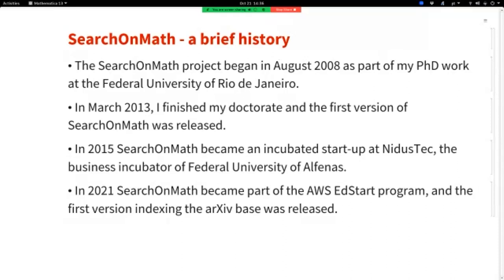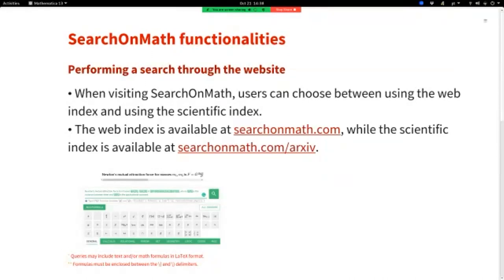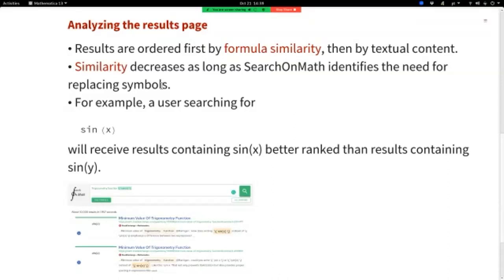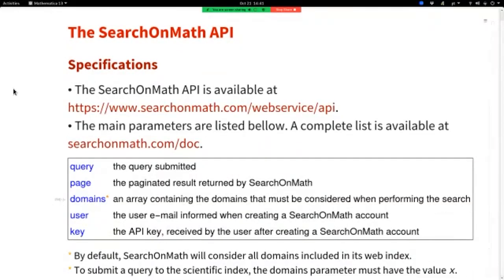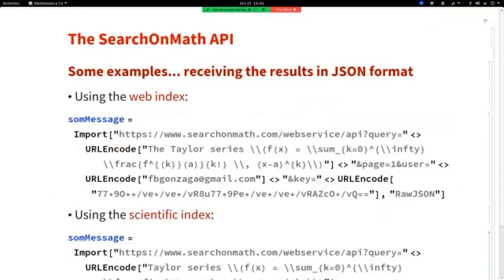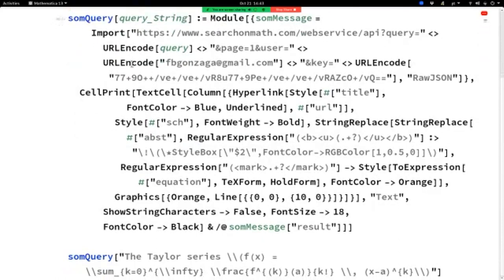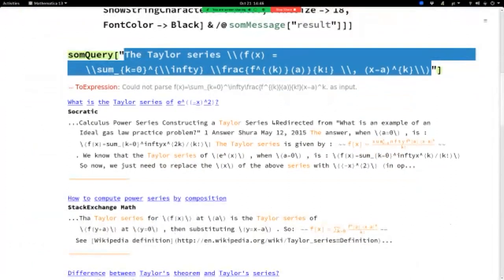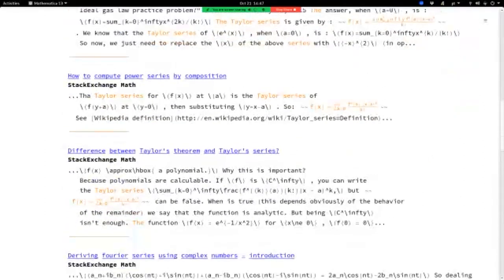Enabling Mathematical Search inside Wolfram Mathematica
SearchOnMath is a search engine specializing in formulas and text from several domains with math content. The web version indexes domains like Wolfram MathWorld, Stack Exchange (Math, Physics, and MathOverflow), Wikipedia, and others. The scientific version indexes preprints from arXiv, allowing users to submit queries and filter results by year, author, and/or area of knowledge.
The SearchOnMath core is mainly composed of two parts:
(i) Lexical analysis, which makes representation independent of notation. For example, variables can be denoted by Roman letters (x, y, z, x0, x1, …), Greek letters (α, β, …), and so on.
(ii) Degree of similarity analysis, using a powerful engine to compare the structure of the target formula with that of all other formulas in the database. Formulas that are more similar in structure tend to appear first on the results page.
This presentation shows a detailed view of SearchOnMath, including the ability to search arXiv preprints. It also shows how to integrate the SearchOnMath API into Wolfram Mathematica, including access to all features available on the SearchOnMath website. This integration enables countless possibilities, such as instantly searching from inside a Mathematica notebook all the main websites of mathematical content as well as all of arXiv.